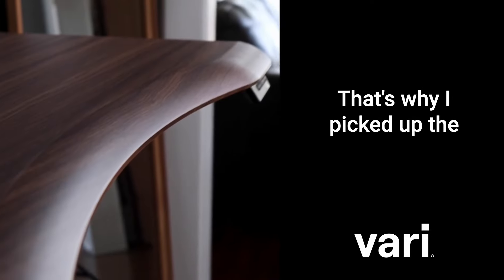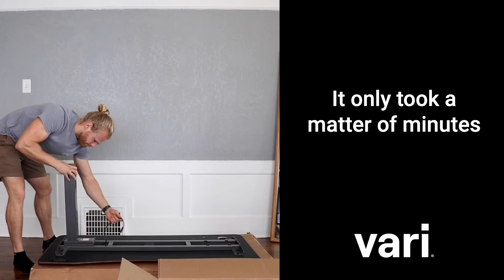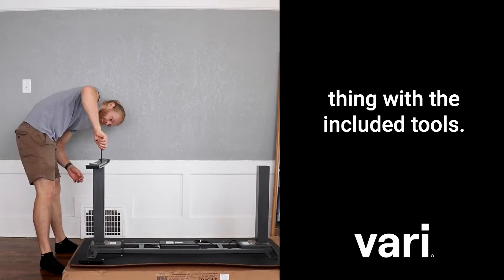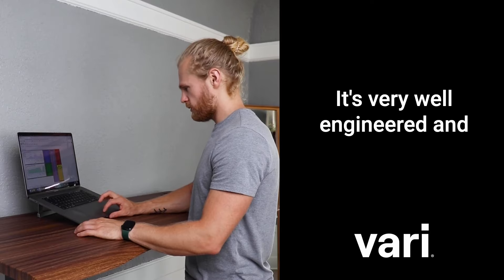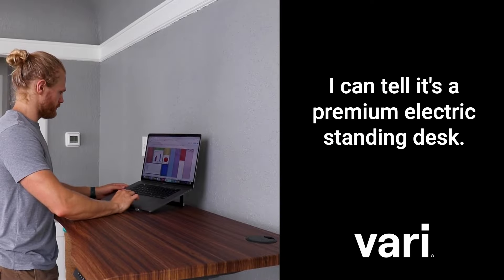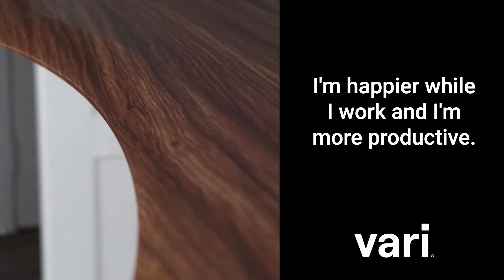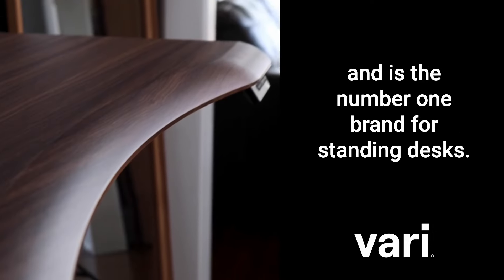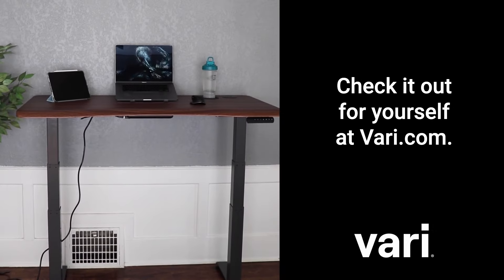Alex Reviews His Vari® Standing Desk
Alex talks about the benefits he's seen after purchasing an Ergo Electric Standing Desk from Vari.